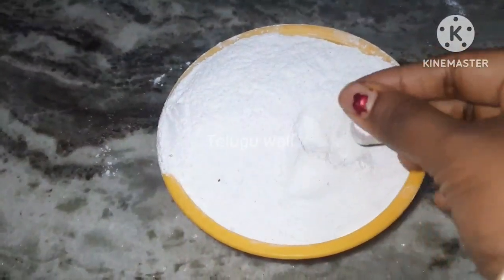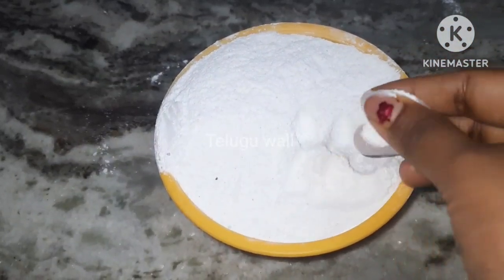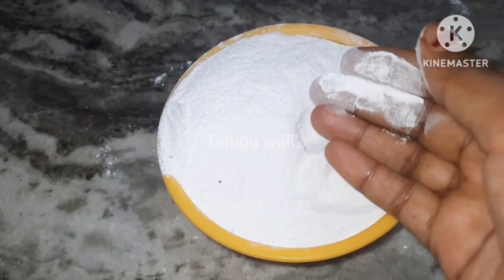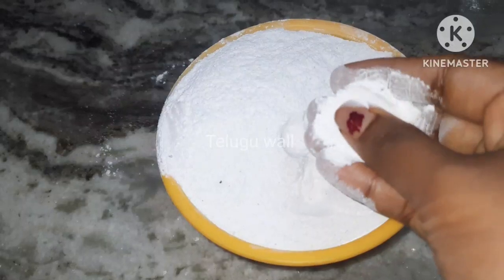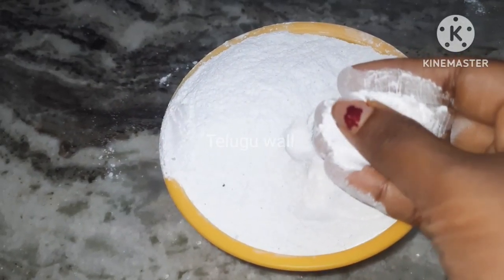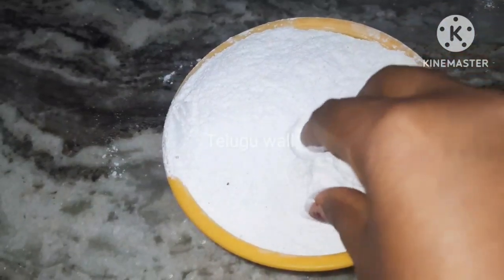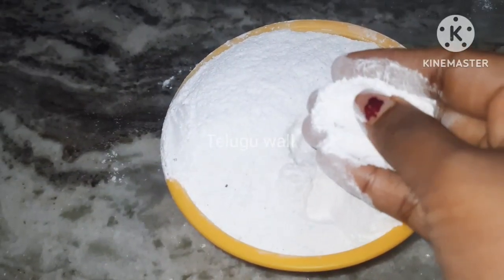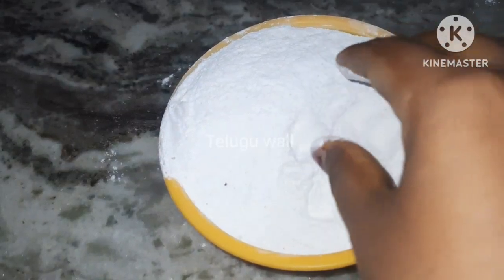How To Clean Oil Can In Telugu | Oil Cleaning Tips | Oil Container Cleaning